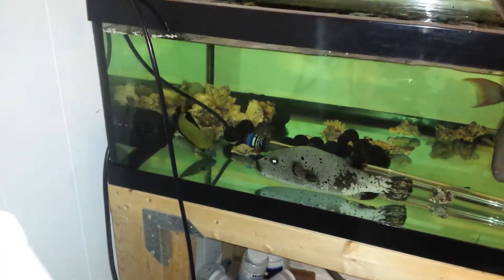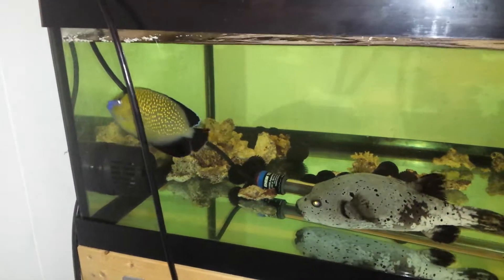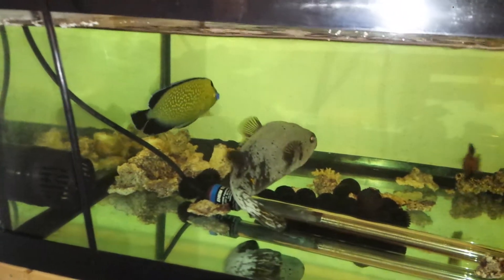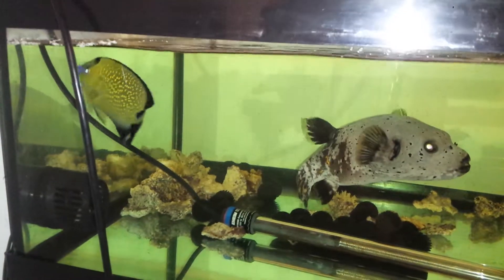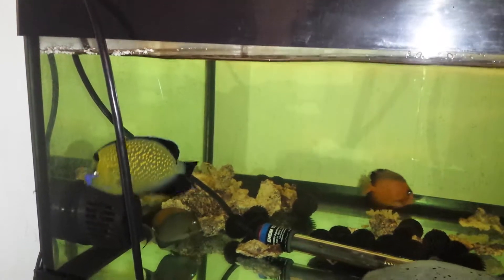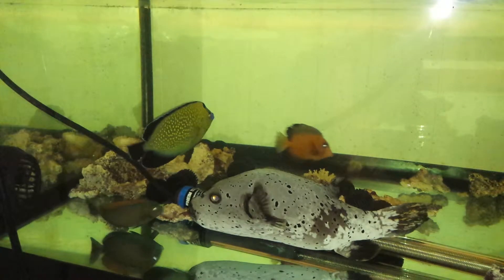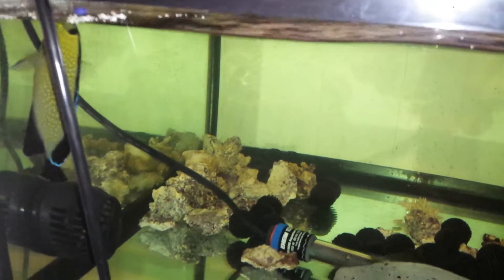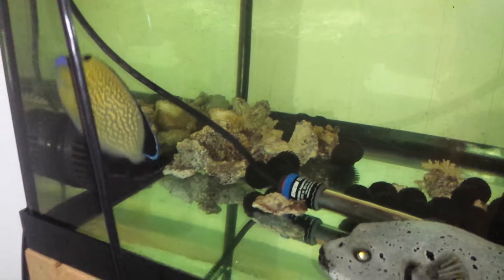Goldflake Angel $329 - Xmas Island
5 1/4 inches and eating